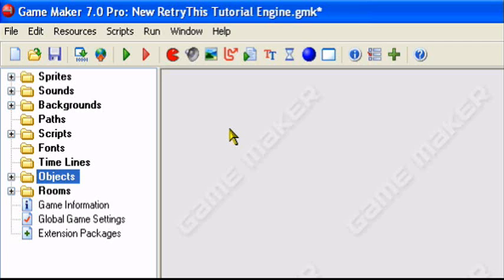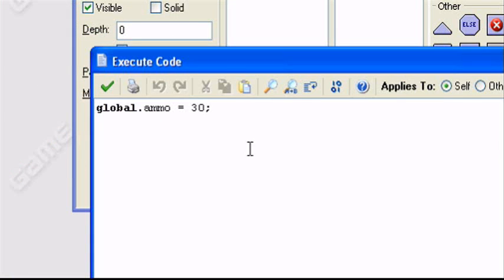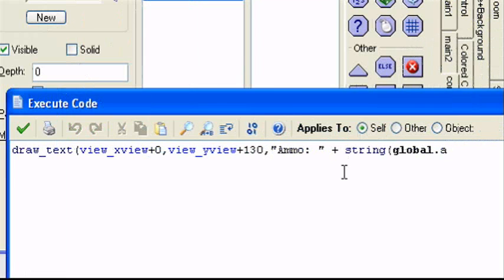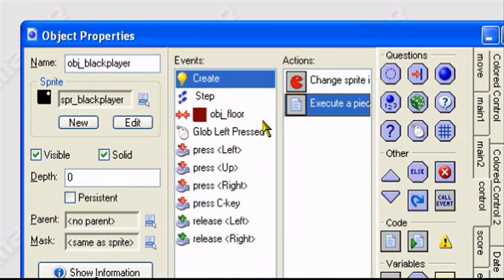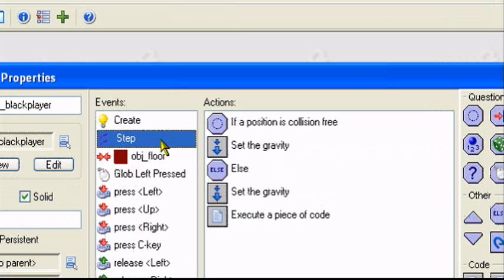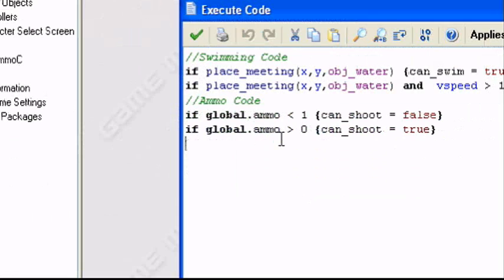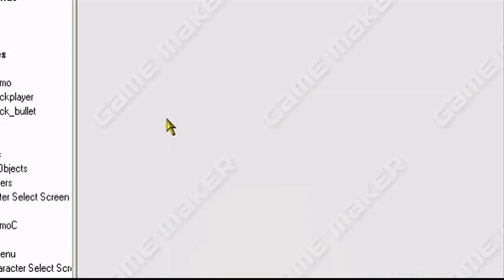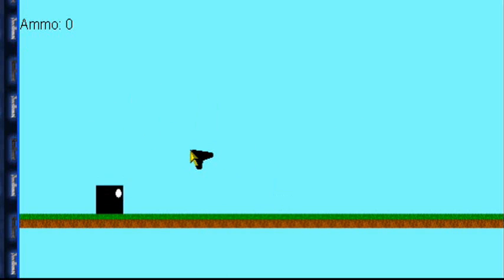Game Maker Tutorial Creating Ammo CAVEMAN FRIENDLY HQ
This tutorial teaches you how to create ammo or ammunation in Game Maker for use with Weapons and Shooting